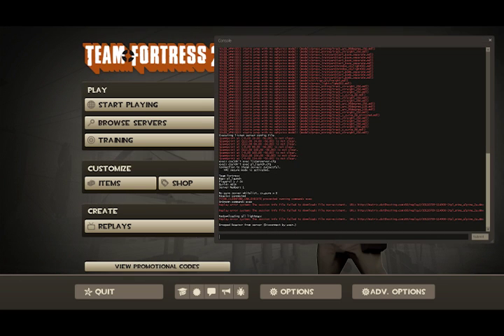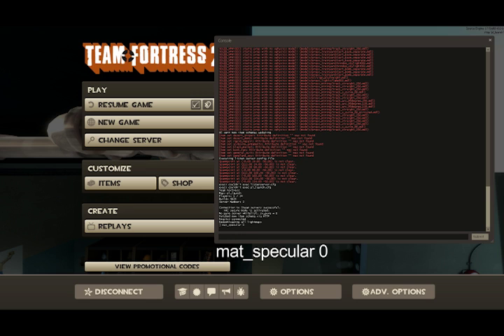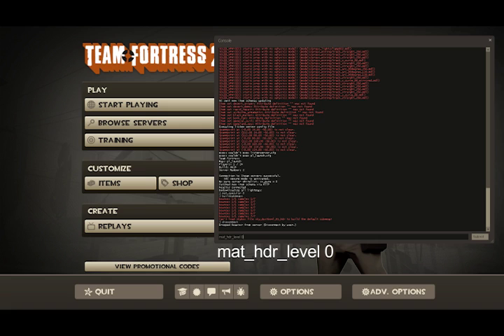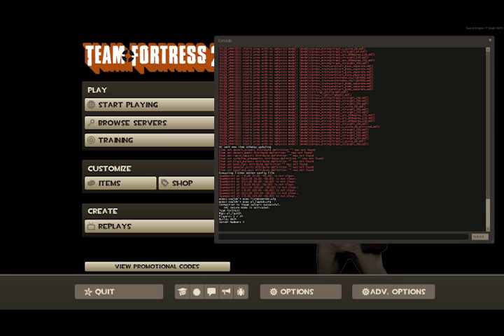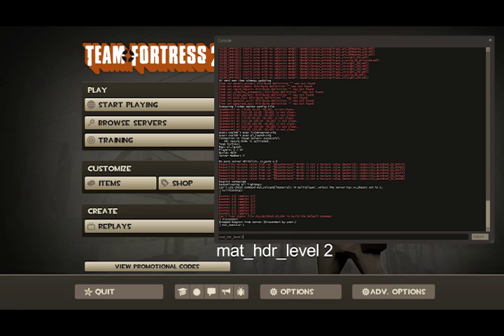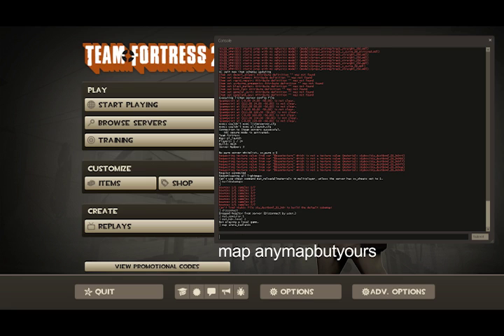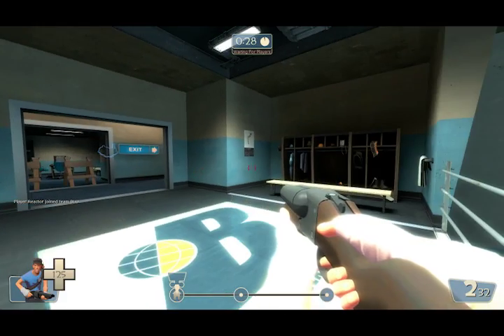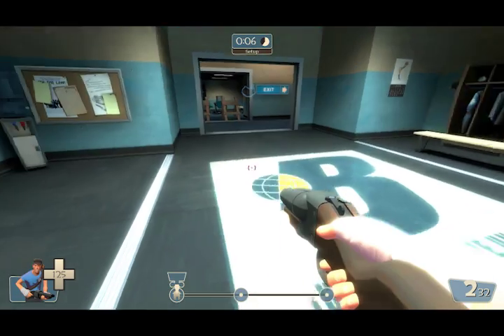How to Build Cubemaps | Back in the Day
Here's a tutorial about how to build the cubemaps for Team Fortress 2 in Valve’s Hammer Editor.